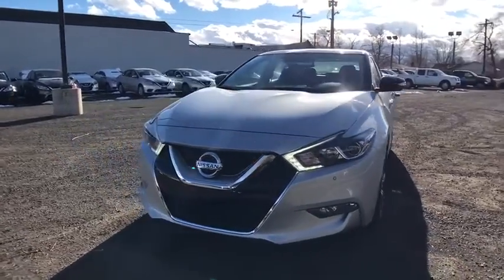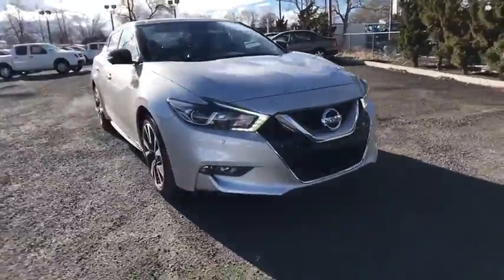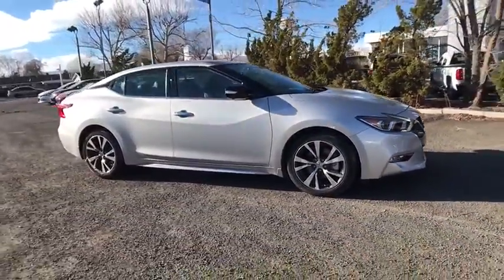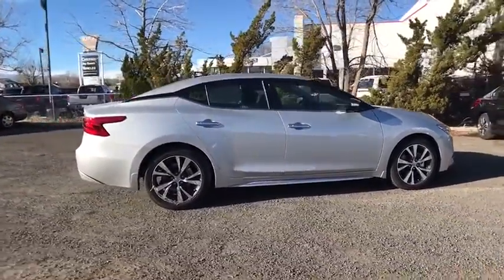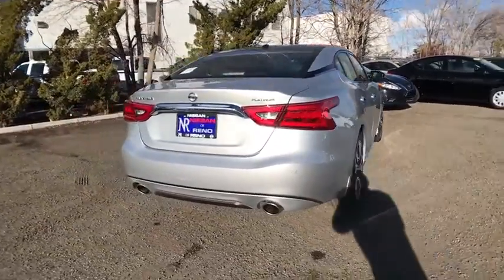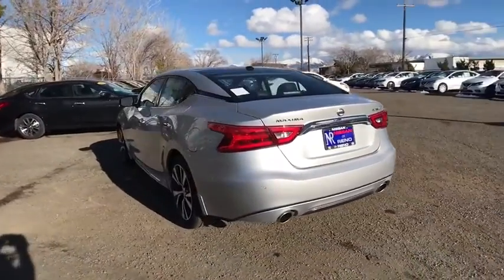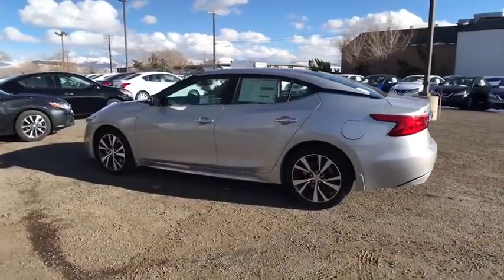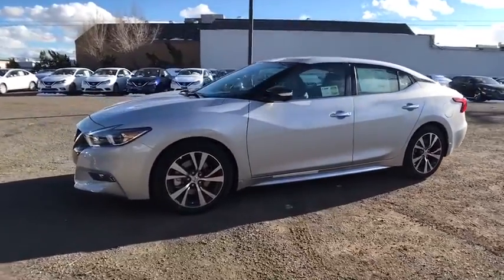2017 Nissan Maxima Reno, Carson City, Northern Nevada, Roseville, Folsom, NV A4942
2017 Nissan Maxima